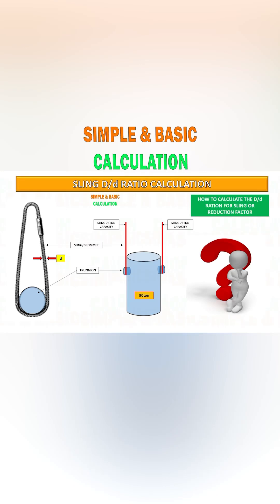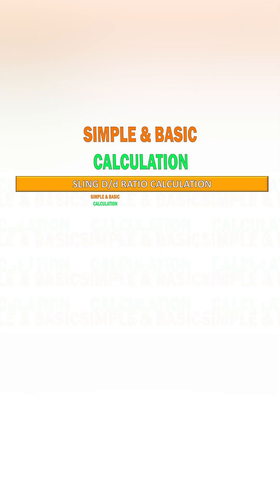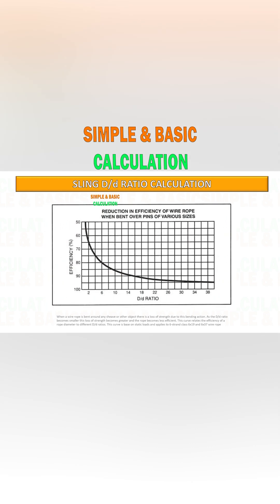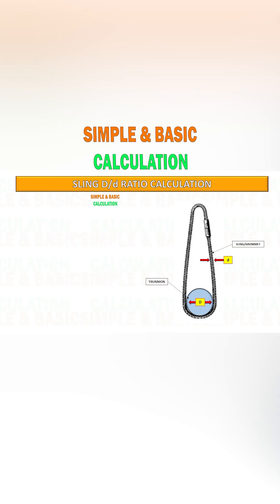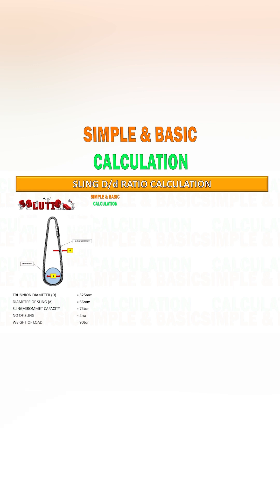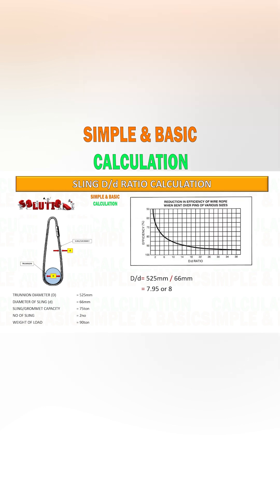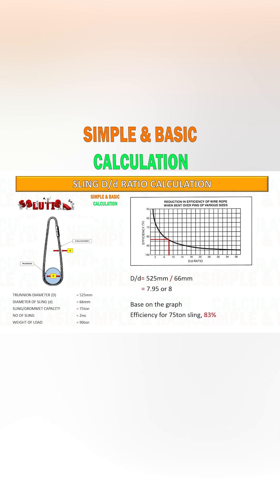D/d Ratio Calculation for Sling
In this video, we're going to discuss how to calculate the sling D/d ratio and how to reduce the sling efficiency.

Sling D/d ration is one of the most important factors when calculating the sling efficiency. By understanding how this ratio works, you can improve the safety of your lifting. In this video, we'll cover how to calculate the sling D/d ration and how to reduce the sling efficiency.